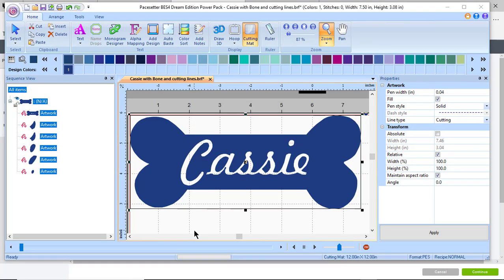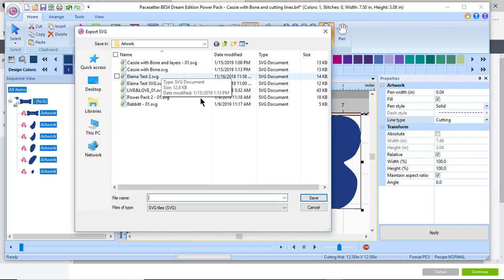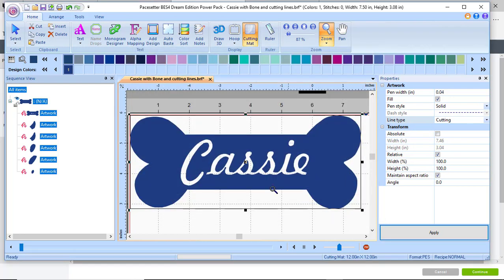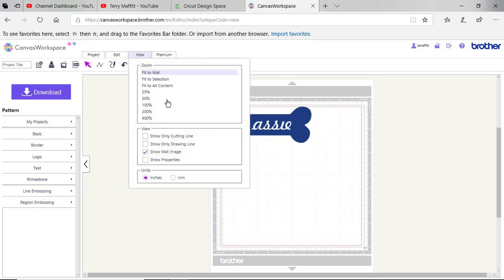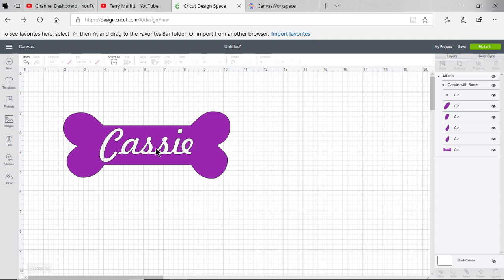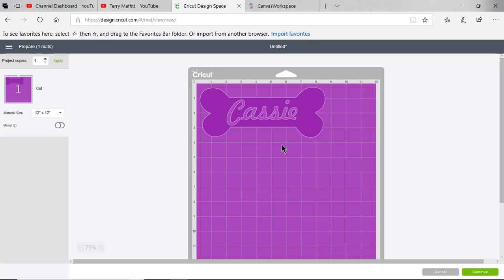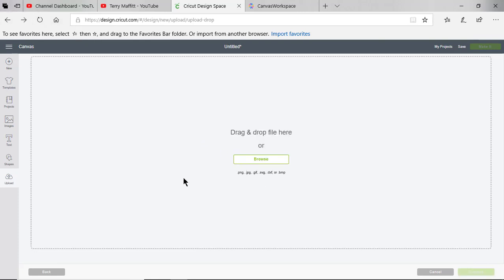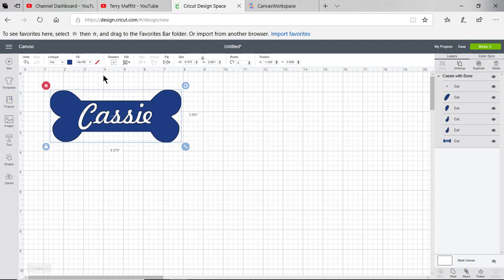Using SVG files and FCM files in Cricut and Brother Canvas Workspace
This video was recorded showing a BES4 file created with the Powerpack 2 option.  Using Cricut and Brother design software to open files is useful for users of other software packages as well.